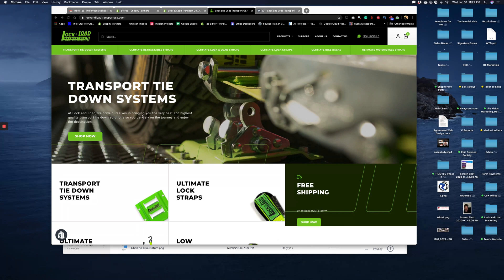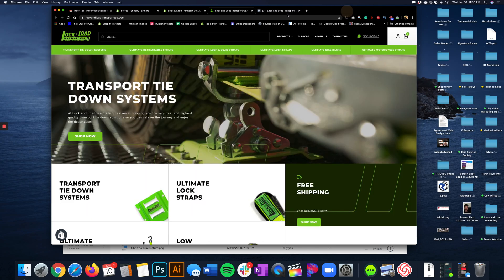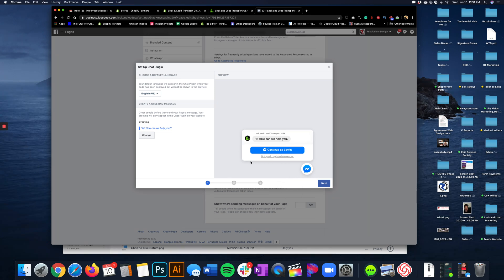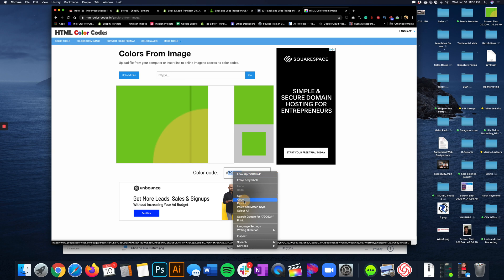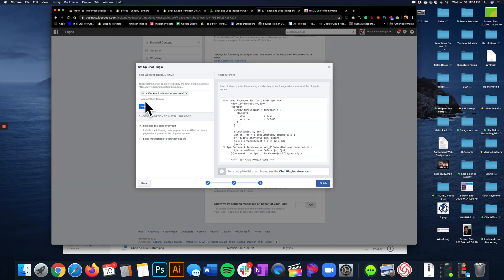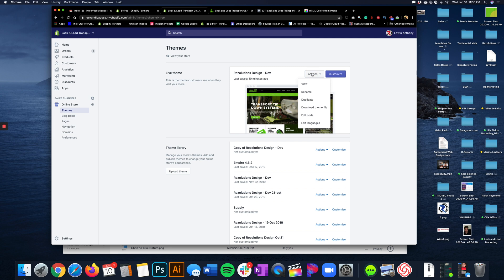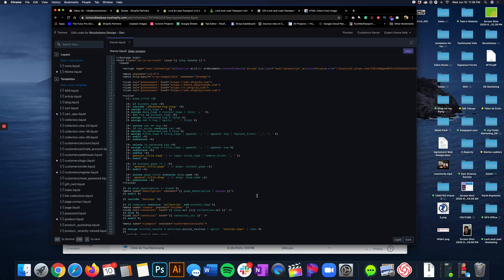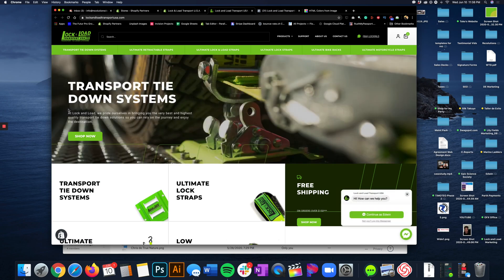How to Add Facebook Chat on your Shopify Store 2022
This video I help out those who want to add a Facebook Chat inside their Shopify Store.  Follow this easy step by step Shopify tutorial and your Facebook messenger bot will be ready in just minutes.